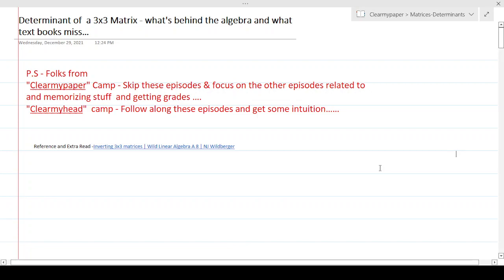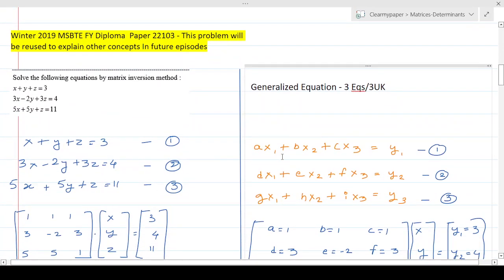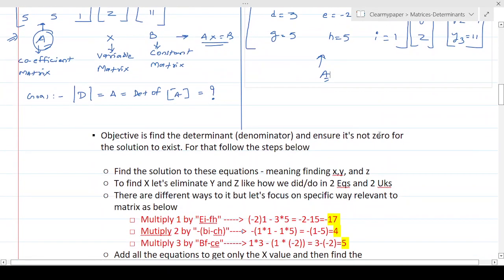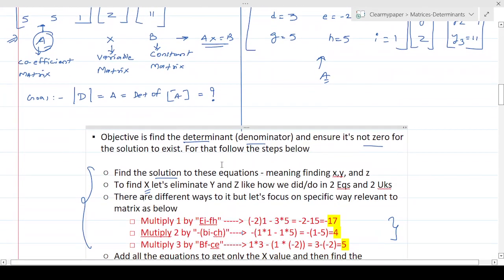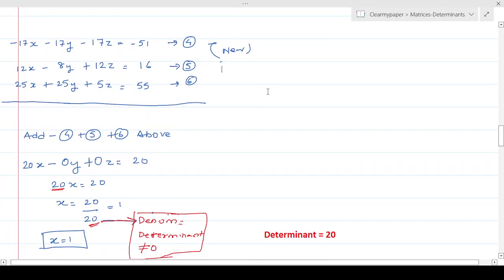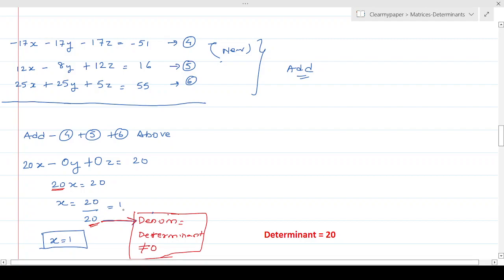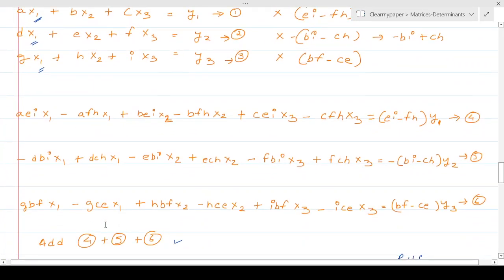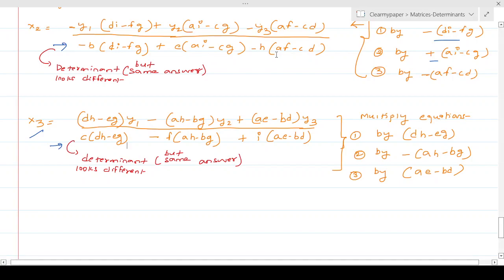21A Determinant of 3x3 Matrix What's behind the algebra What textbooks miss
The concepts on videos are applicable for all students with the relevant syllabus but the focus is going to be on First Year Diploma Engineering Maths MSBTE 22103 Sem 1 from an exam stand point of view
Started this new series - clearmypaper for 1st year Diploma students. Focus now is for BTE Maharashtra. Paper code is 22103. However the concepts and explainations can be useful for any student studying this topic, esp all the diploma polytechnic students from other states

The content will comprise of
1. History of the topic (Just for fun. Can be skipped)
2. Concepts and Intuitive way of thinking abt a concept
3. Exam Questions solved from last 4 question papers. Hints to identify a problem and able to start solving it
4. Overall Syllabus and studycum Scoring Strategy.. Easy ways to clear the paper and and move on

clearmypaper team